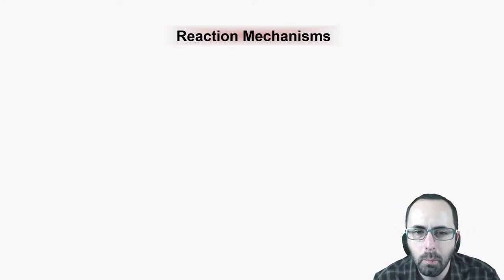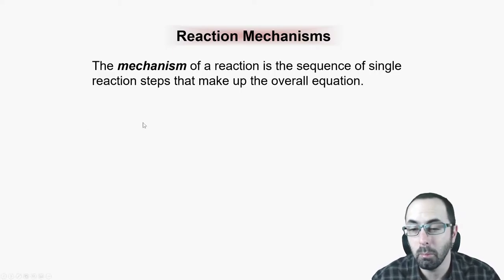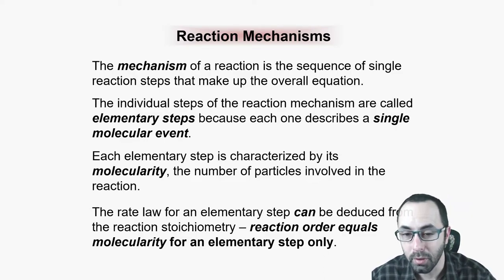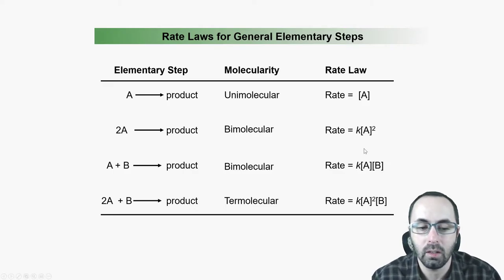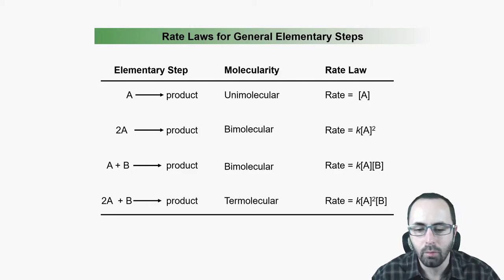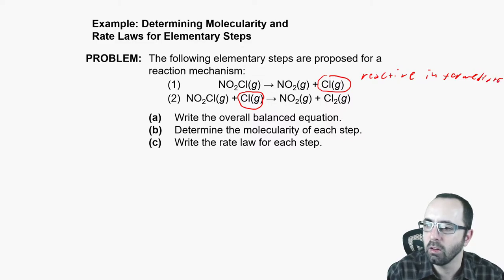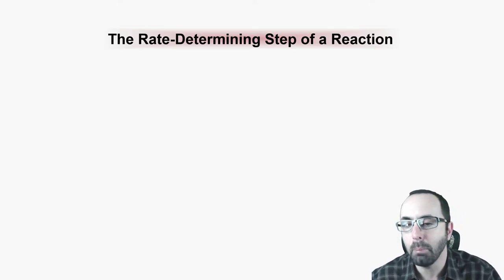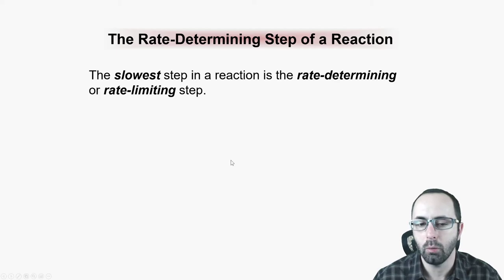CHEM 151 Lecture 4.2 Reaction Mechanisms